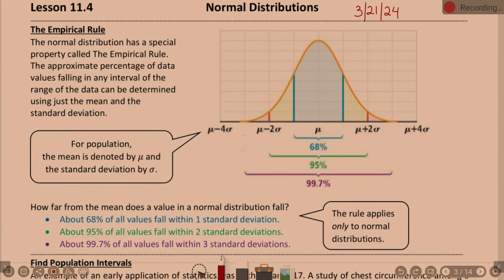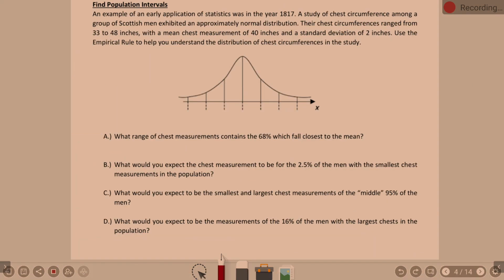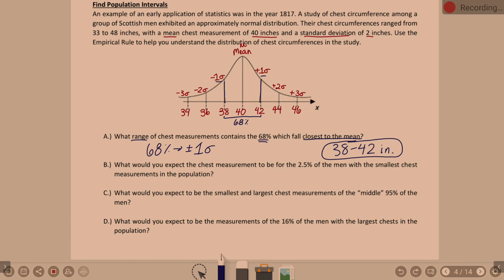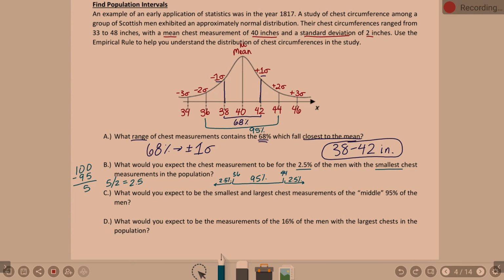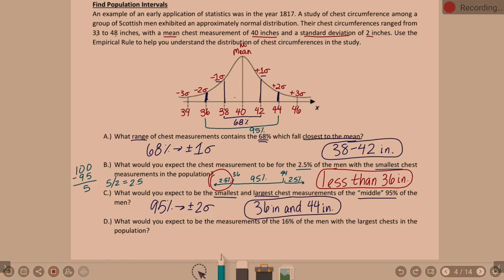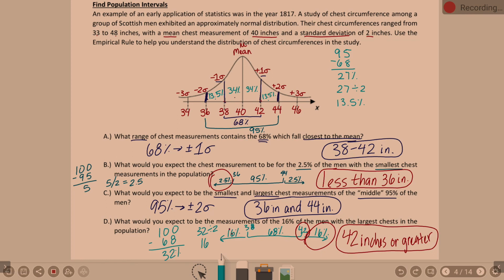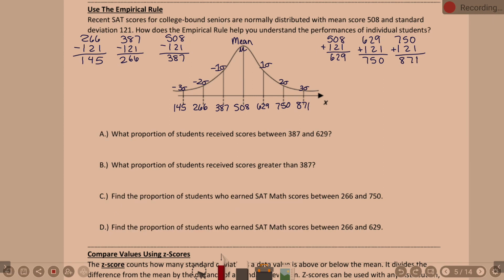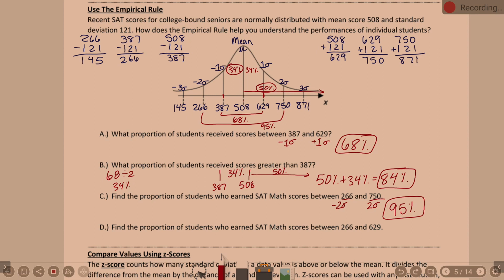A2 Lesson 11 4 Day 1 3rd Period